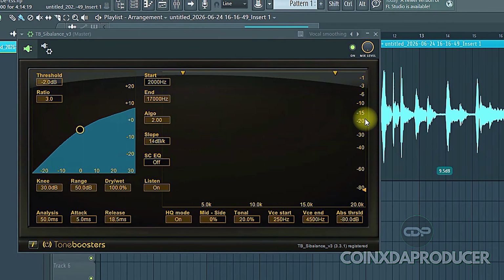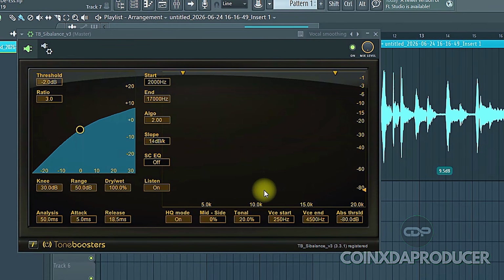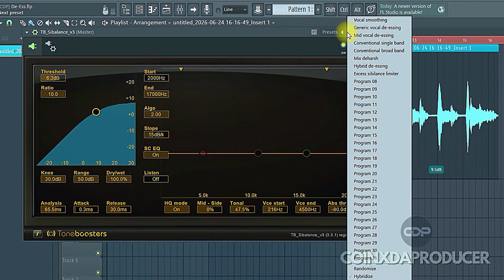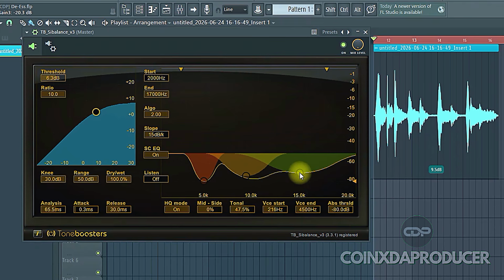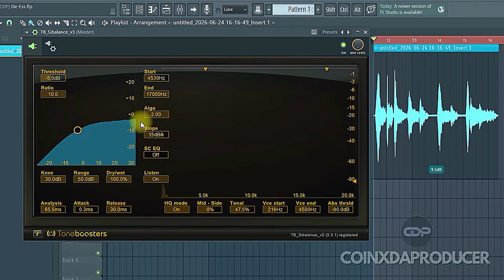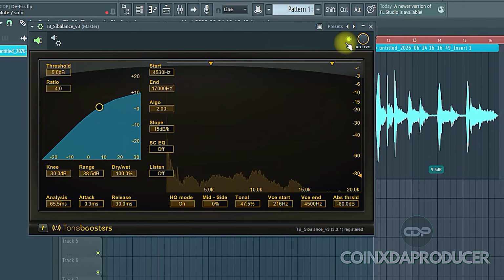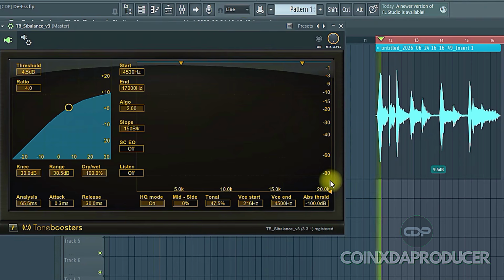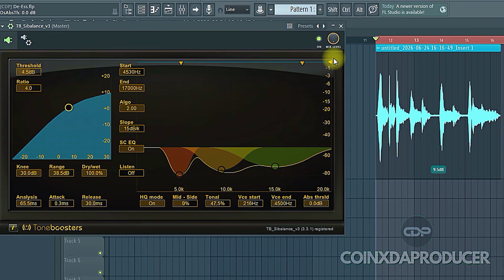This FREE Sibilance Plugin is a Game Changer | Toneboosters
Note: To get the V3 Legacy Bundle , scroll to the very last Download option "

Exploring a cool free plugin I came across recently. ToneBoosters Sibalance is a de-esser designed to tame harsh vocal sibilance, featuring adjustable frequency targeting, a built-in listen mode, sidechain support, and transparent processing for natural-sounding vocals. Pure game changer.

Chapters:
00:00 - Introduction & Before/After Comparison
00:31 - Meet the Plugin: Toneboosters Sibilance (v3 Legacy)
00:46 - Key De-esser Features to Look For
02:29 - Exploring Factory Presets
03:00 - Advanced Features & Sidechain Options
03:47 - Setting the Target Frequency
04:35 - How to Dial in the Threshold & Ratio
05:35 - Final Comparison: Before vs. After Processing
06:07 - Testing Aggressive Suppression
07:07 - Final Thoughts & Closing Question